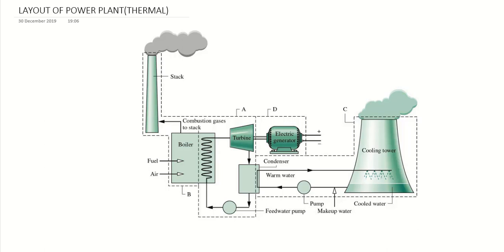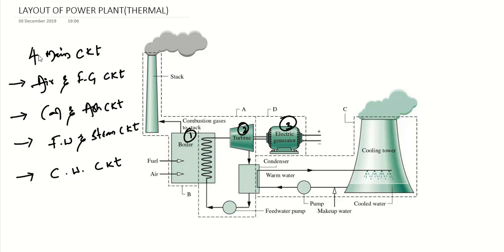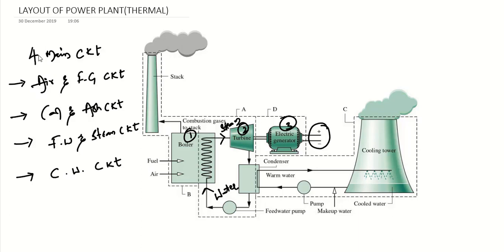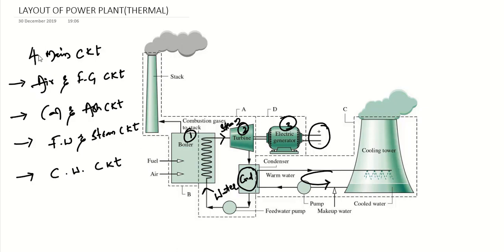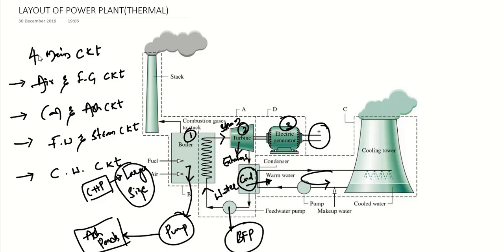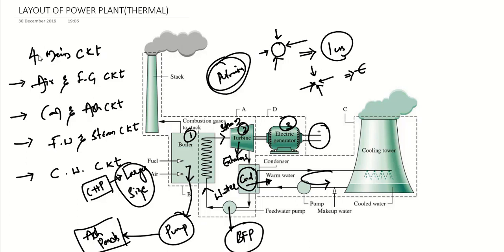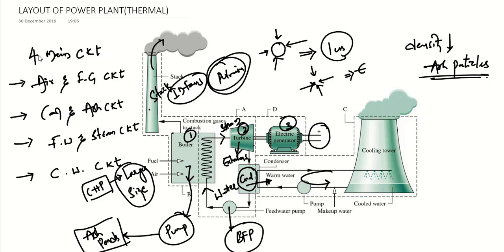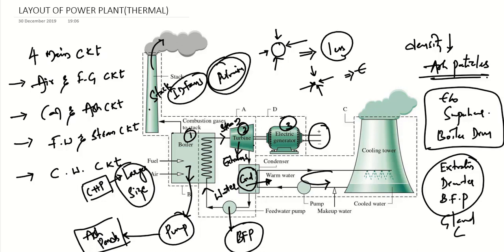OVER VIEW II LAYOUT OF THERMAL POWER PLANT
LAYOUT OF THERMAL POWER PLANT